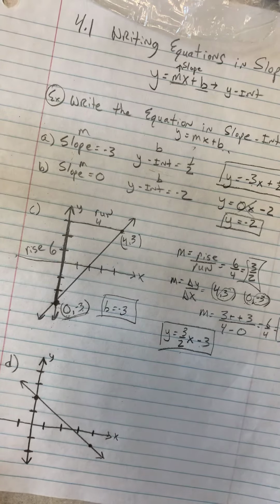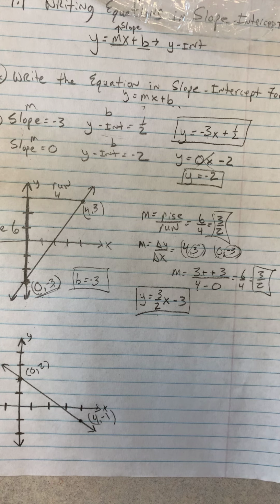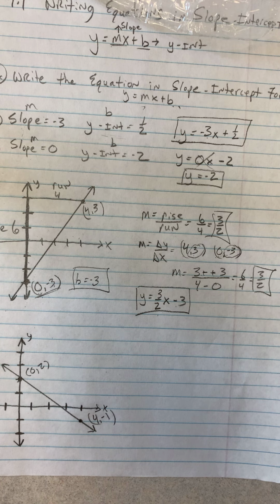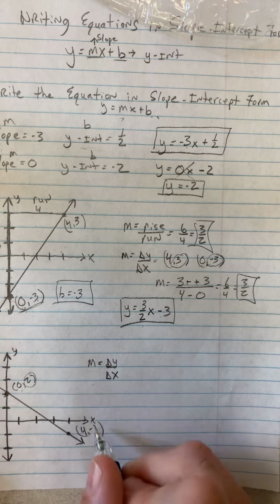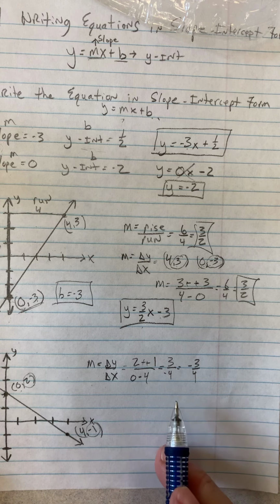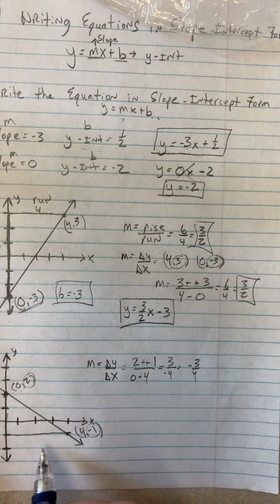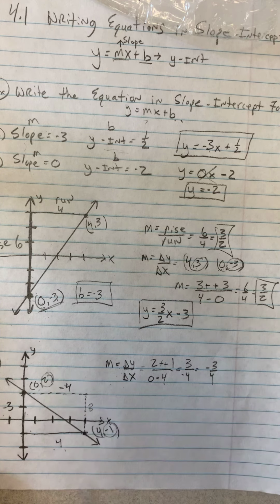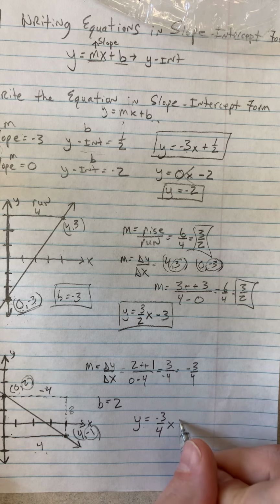4.1 Writing Equations in Slope-intercept Form